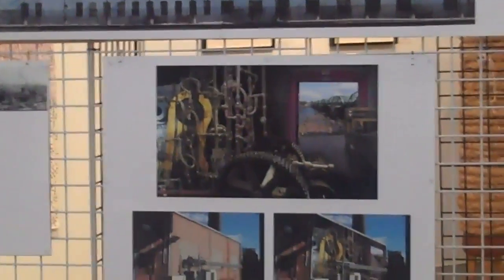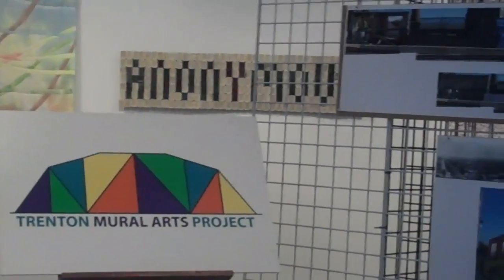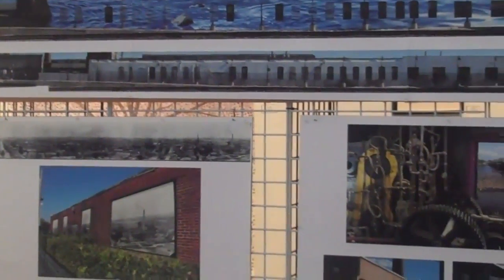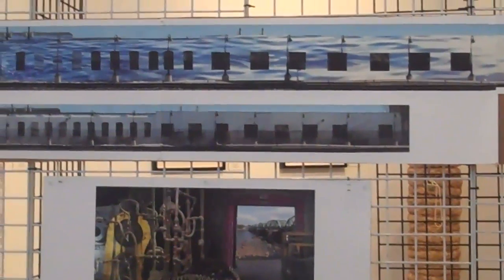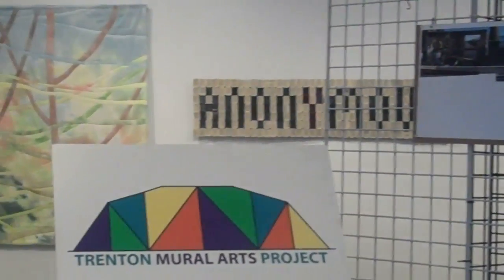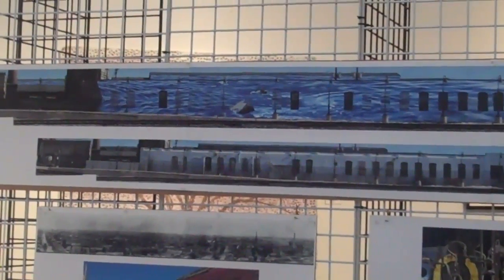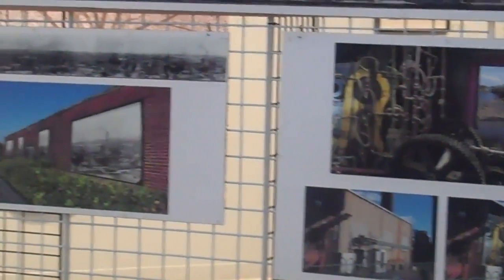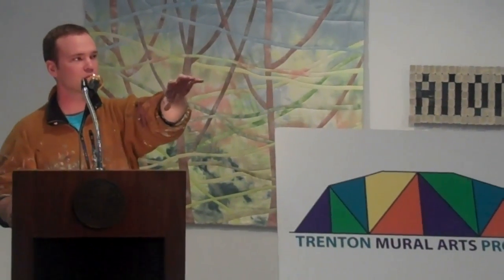Phillip Adams explaining his design for TMAP's first mural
Phillip Adams explaining his vision for the mural that will be painted at the Home Rubber Company during the design unveiling. The unveiling followed a series of community conversations held throughout the city to introduce the project and garner ideas for the mural from city residents. Residents who attended these conversations were asked what central themes about the past, present and future of Trenton should be reflected in the mural. Among those shared were the city's history, industry, diversity and its connection with the Delaware River. You may also find TMAP on Facebook and Twitter.